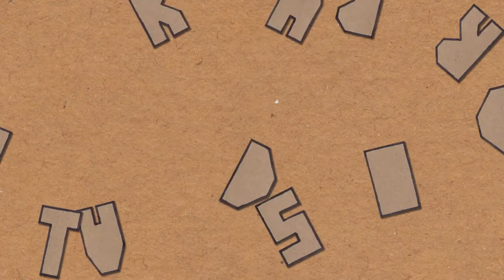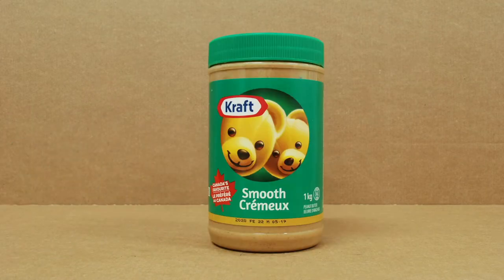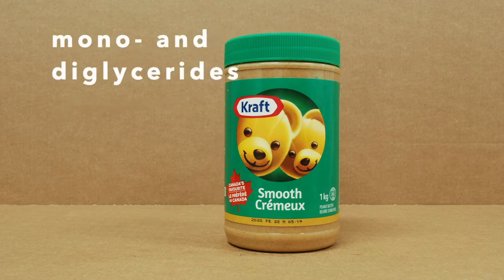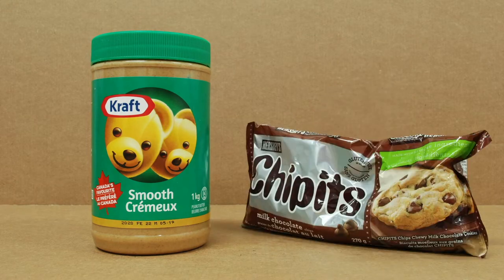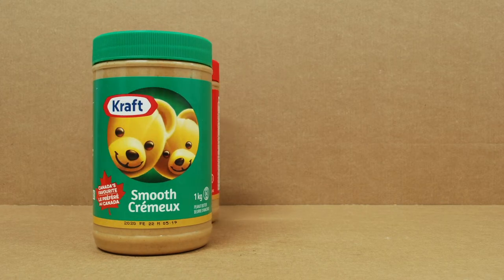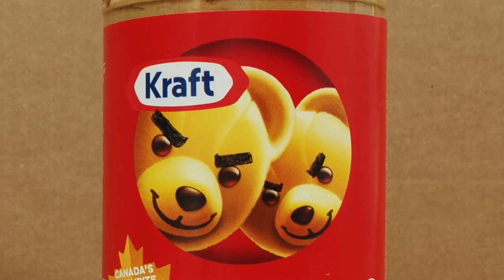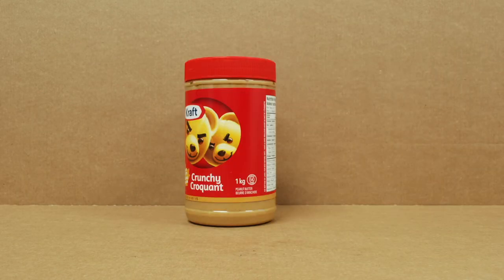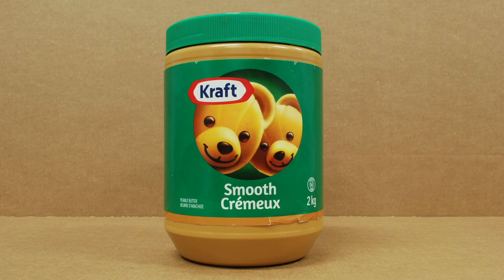What's inside SMOOTH PEANUT BUTTER?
A stop motion animated review of Kraft Smooth Peanut Butter.

Like my videos? Please consider getting me a coffee